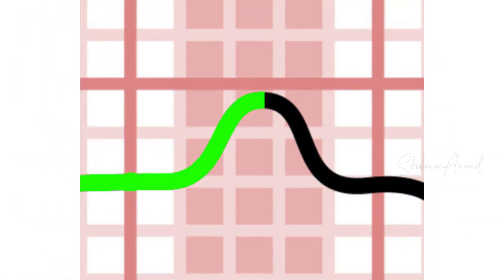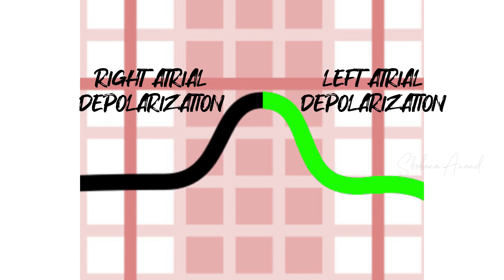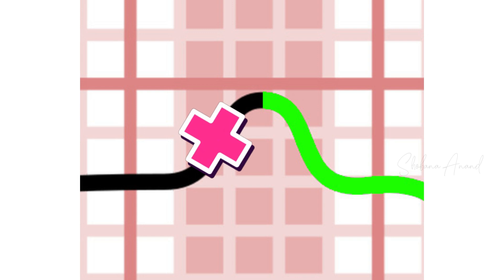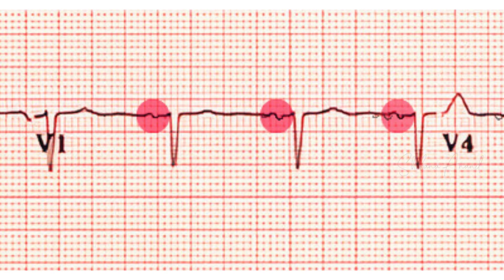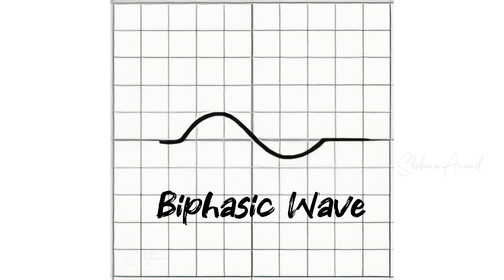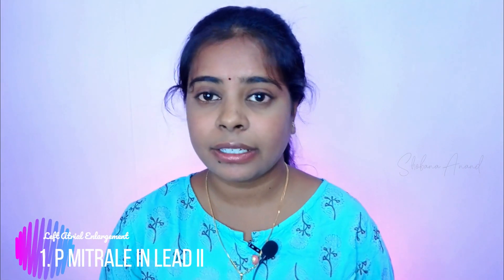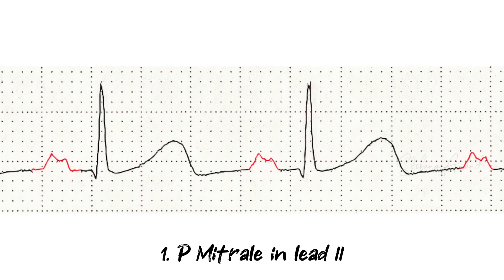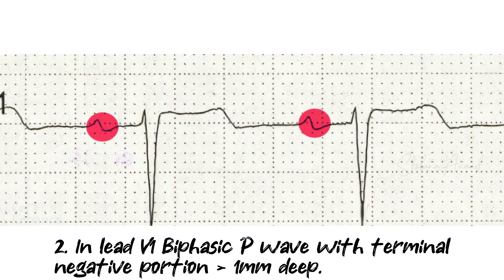Left Atrial Enlargement | ECG Interpretation in Tamil | With English Subtitles | In 3 Minutes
Hello, I'm Shobana who is doing internship in Cardiac Technology. I'm here to present complex and vast medical topics in an EASY-TO-UNDERSTAND and INTRESTING way. My attempt is to provide GOOD quality medical contents which will help to many students searching for it.

In this video chapter I explained LEFT ATRIAL ENLARGEMENT in simple and easy way in detail.